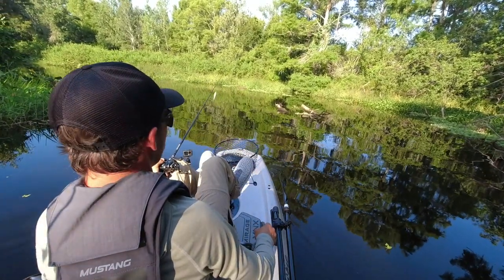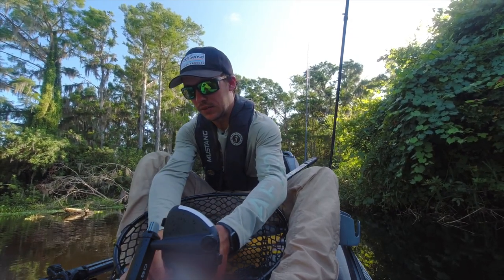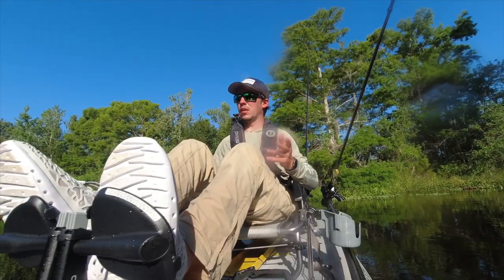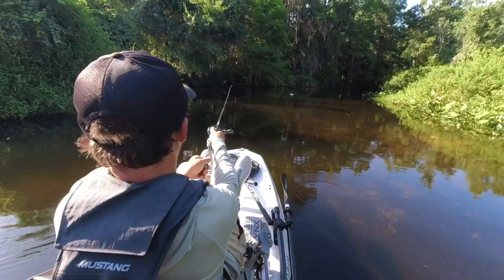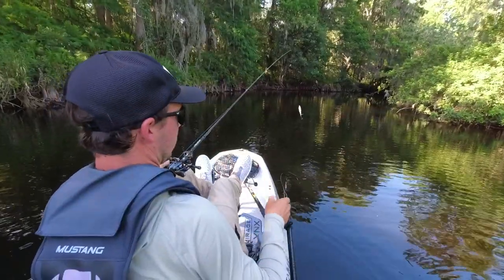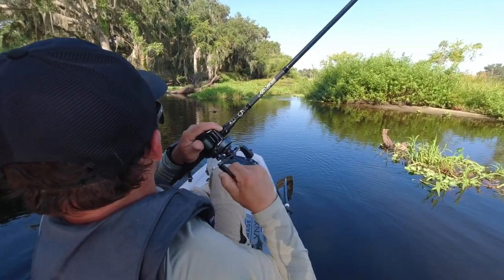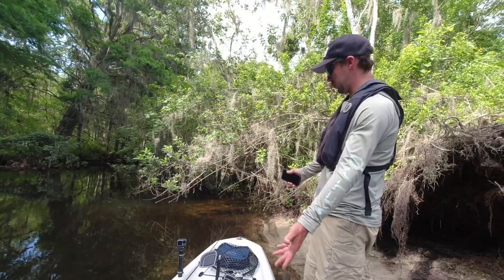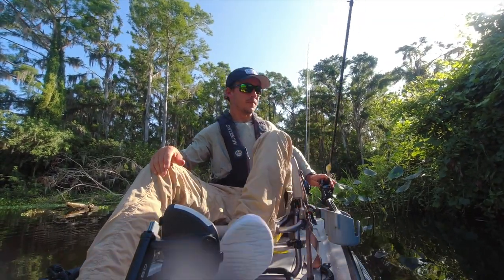Minimalist Hobie Lynx Fishing Setup! First trip on the lynx creek bass fishing.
I got another Hobie Lynx! I missed it so much, I had to get another one. I took the new lynx on its first trip in a creek fishing for some bass. I also show How I have it set up for a minimalist kayak fishing setup.